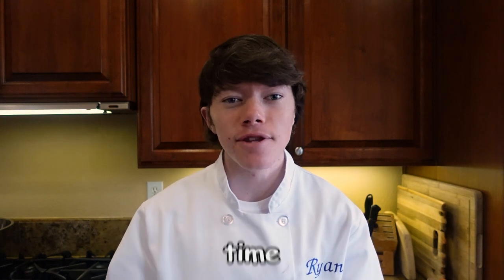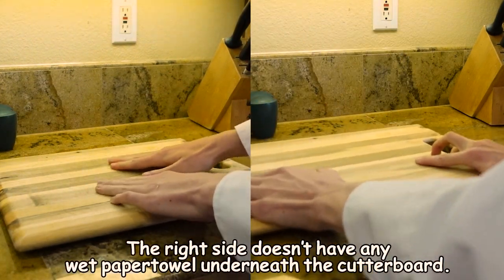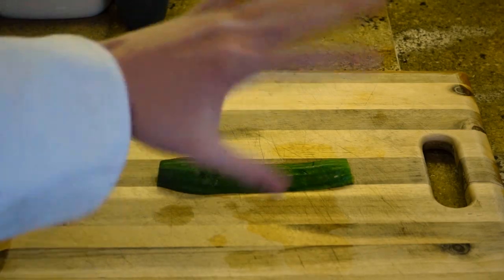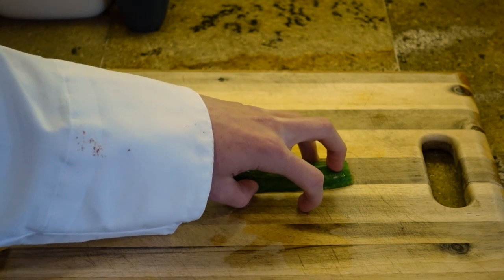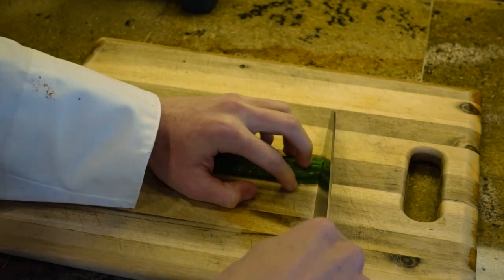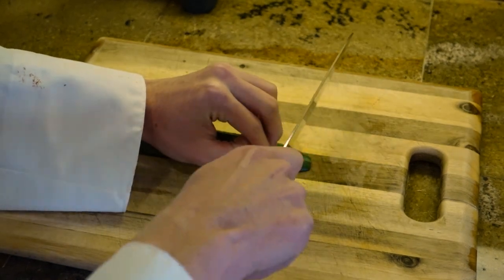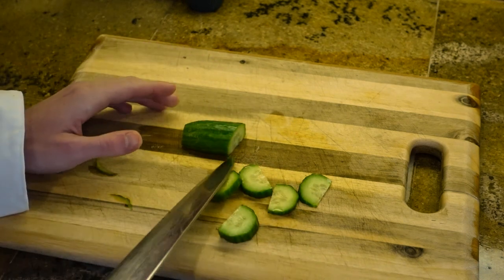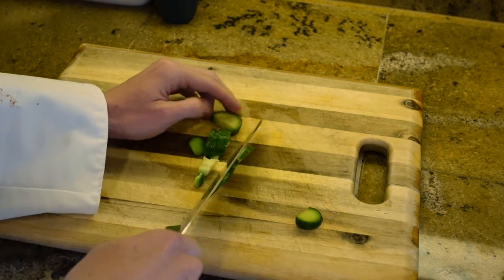Don’t do this with your knife!!!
Today, I’m going to teach you how to properly use a knife. Watch to learn how to safely use a knife and don’t forget to turn on your notifications!